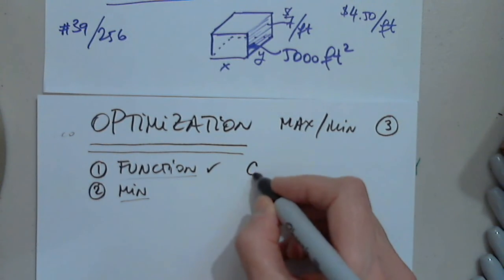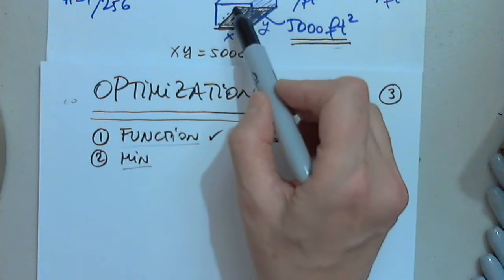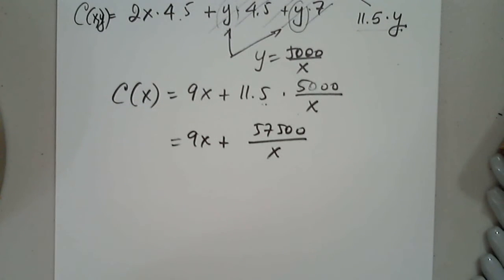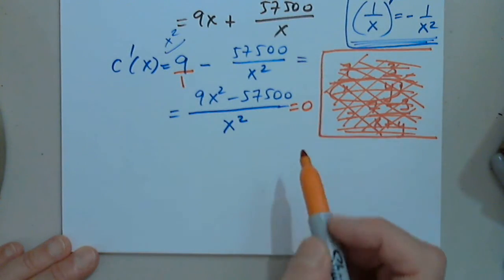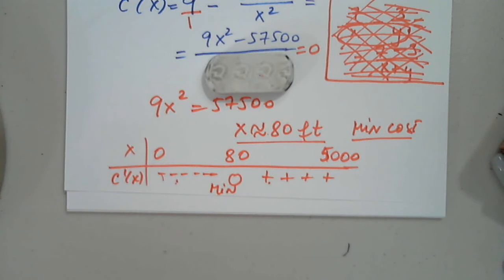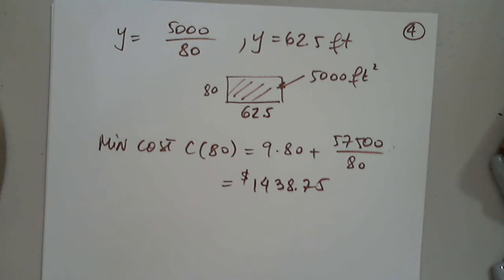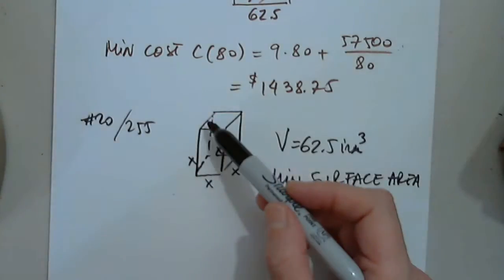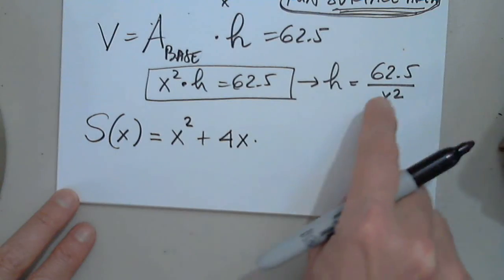MAT 230 SECTIONS 2.6 AND 2.8 PART 2 OCTOBER 14